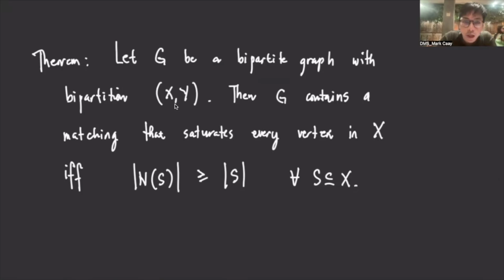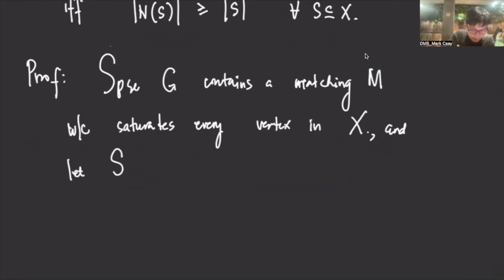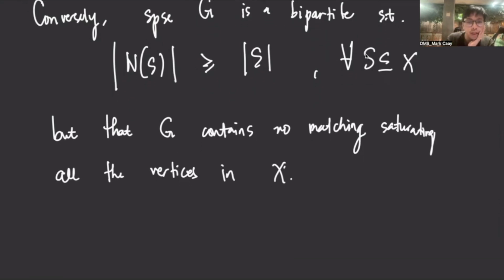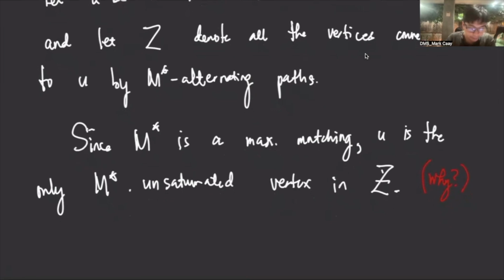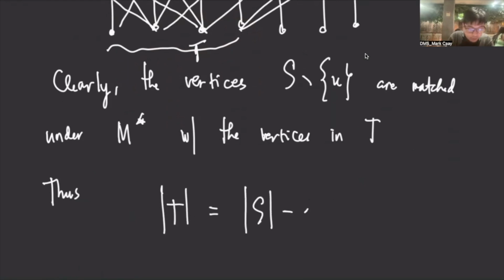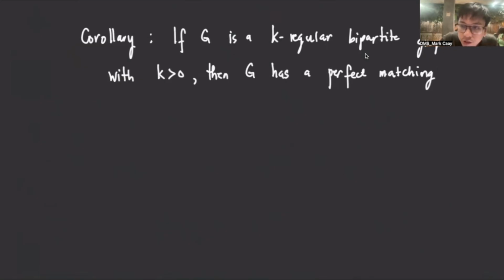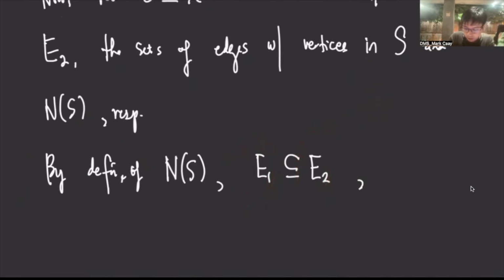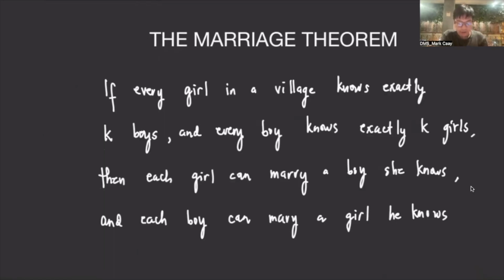Matching in Bipartite Graphs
This video lectures about matching in bipartite graphs.  To learn, watch this.